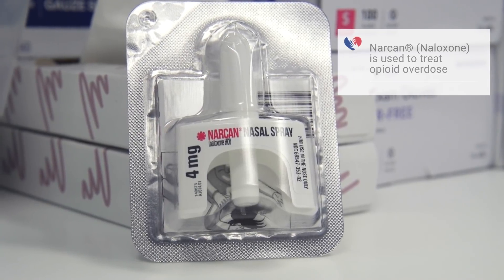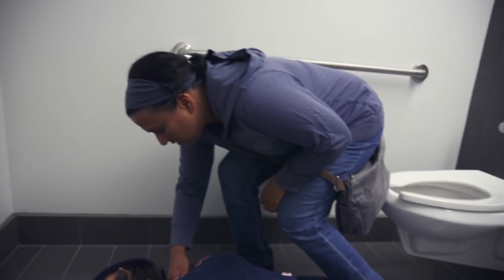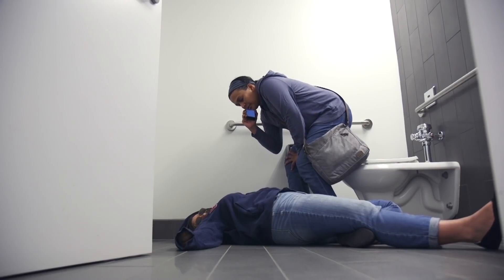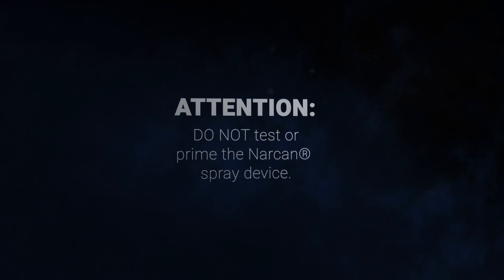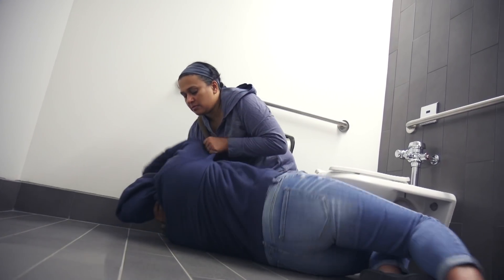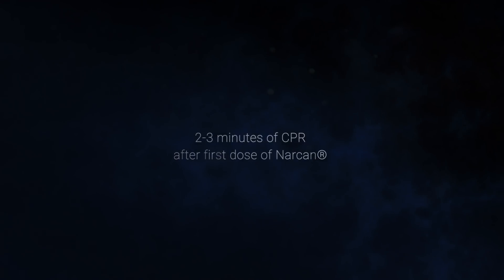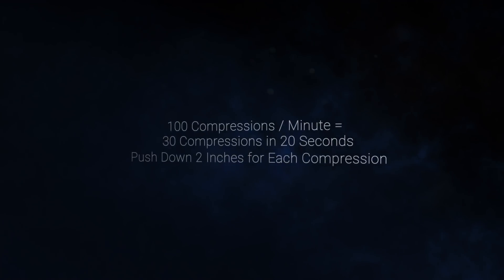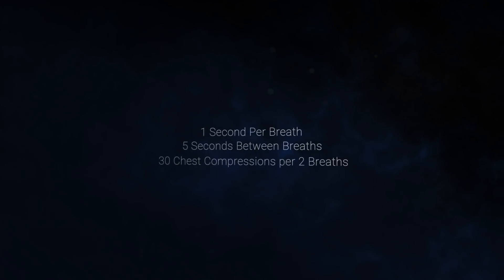How to Administer Narcan in an Opioid Overdose - Overdose Prevention Fund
In an overdose, Narcan® can save a life! Narcan® (generic name: naloxone) is a medication that can reverse an opioid overdose. It's readily available without a prescription in all Massachusetts pharmacies, and is covered by MassHealth as well as many other insurance providers.

For more information about getting naloxone at a pharmacy, visit the Massachusetts Technical Assistance Partnership for Prevention (MassTAPP)

You can also get free naloxone at a number of health centers and other organizations throughout the state.